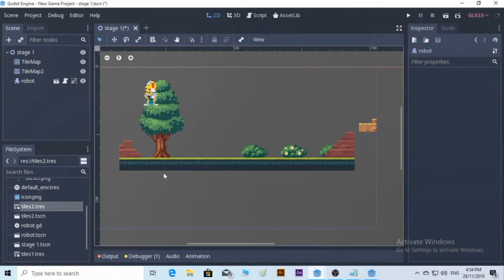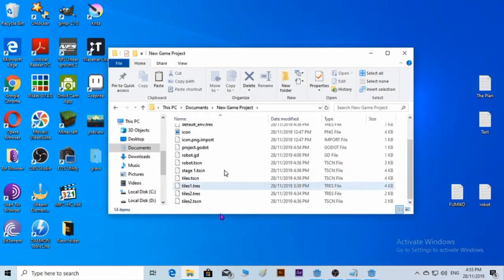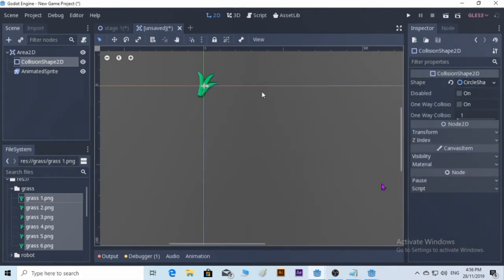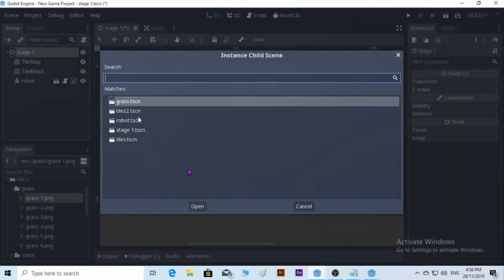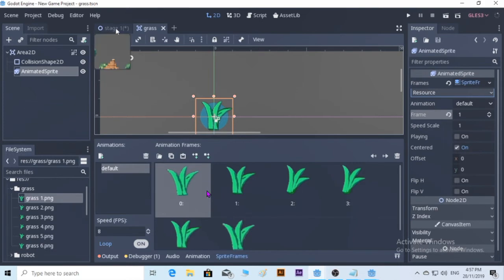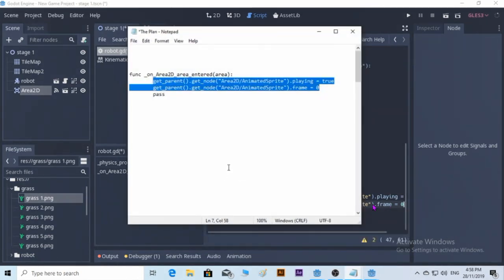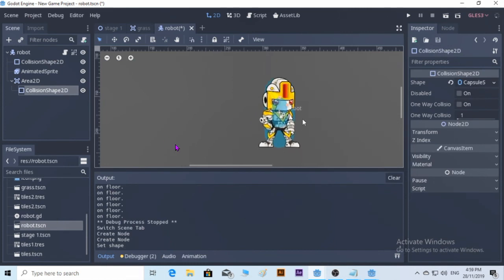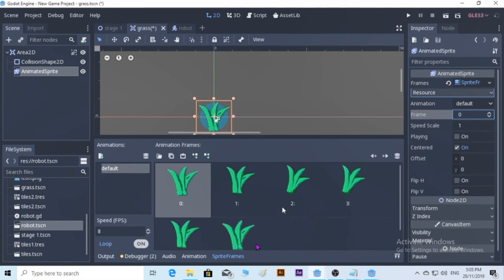Godot v3.1.1 [5/30](2D GAMES) How to make a grass interact with player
A fun things to play with, just a simple simple video... huhu. Take care!!
Check out the script on the comment~!